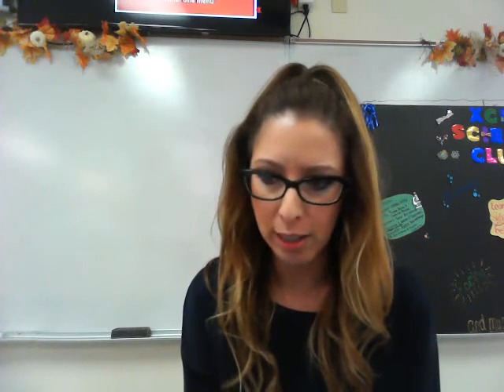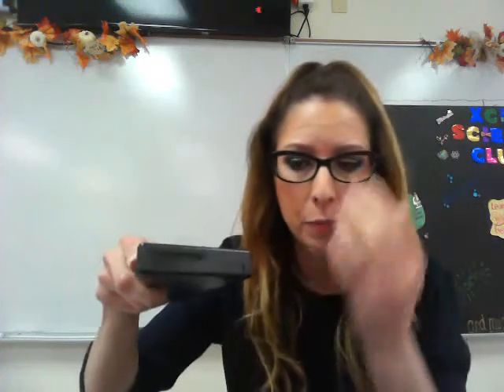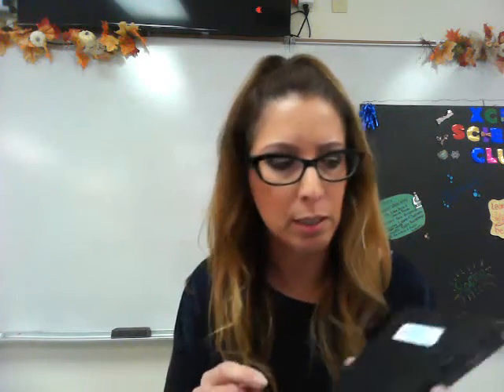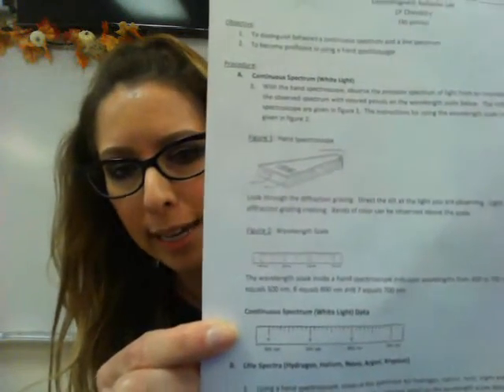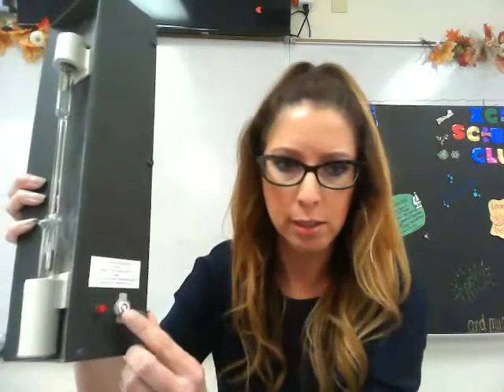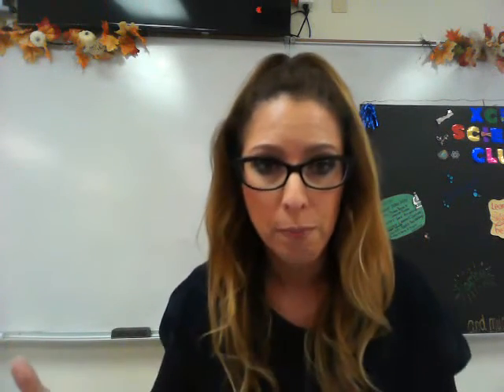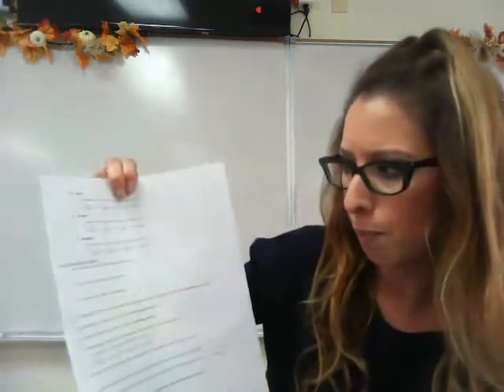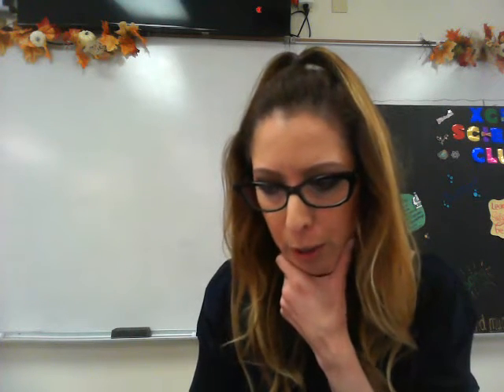EM Radiation Lab